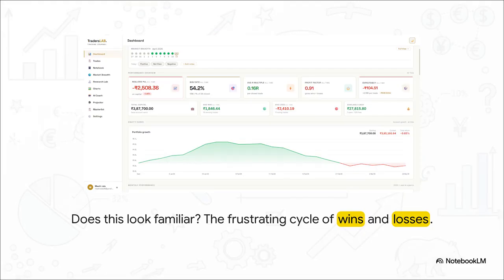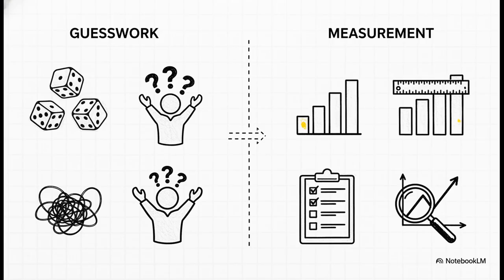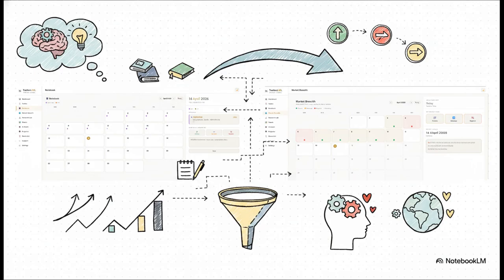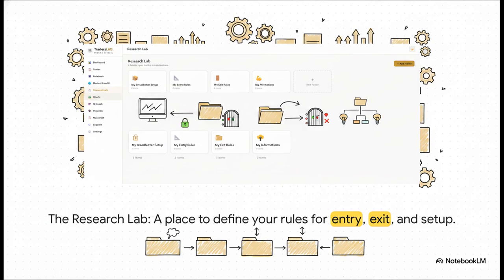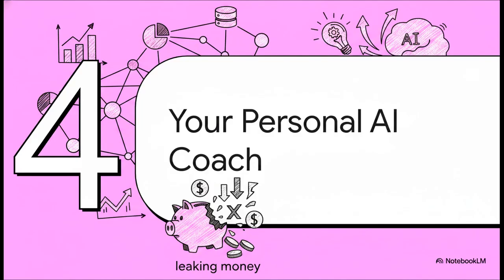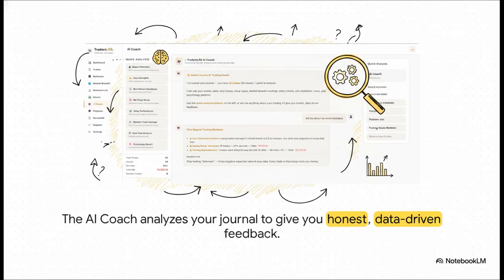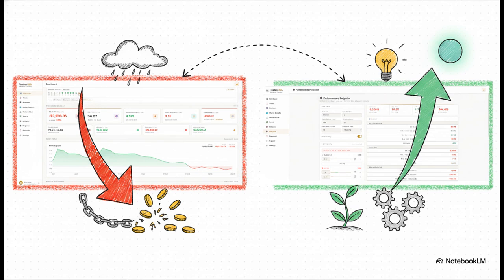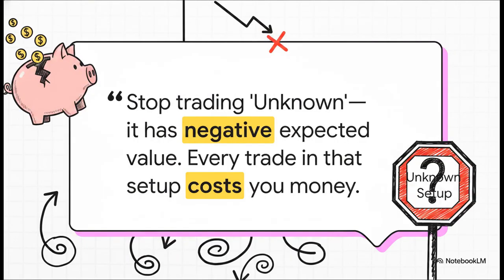TradersLab An Explainer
📊 Want to improve your trading performance?

I’ve created a **FREE Trading Journal** to help traders track:
✔ Entry & Exit
✔ Profit / Loss
✔ Strategy used
✔ Mistakes & emotions

This tool is specially designed for **Indian traders** who want to grow consistently and become disciplined.

💡 Why use a trading journal?
Most traders fail not because of strategy, but because they don’t track and learn from their trades. This journal helps you analyze and improve.

🔥 Features:
• Simple & clean UI
• Trade history tracking
• Performance insights
• Completely FREE

nifty trading journal
banknifty trading
intraday trading india
trading tools india
how to track trades
trader psychology
stock market beginners india